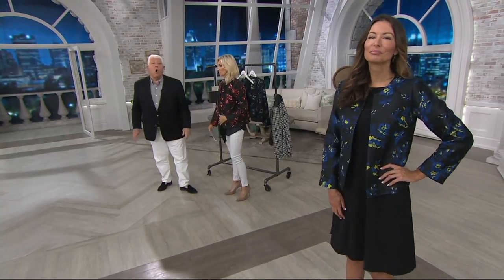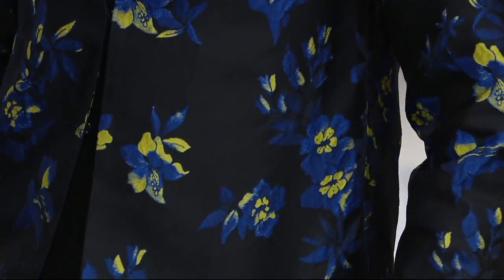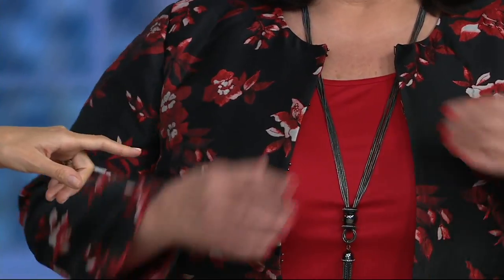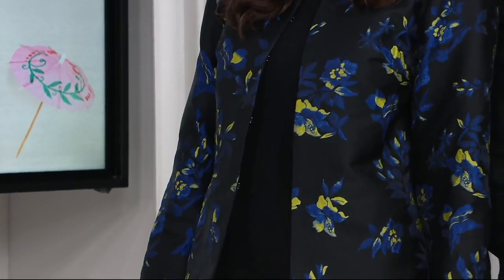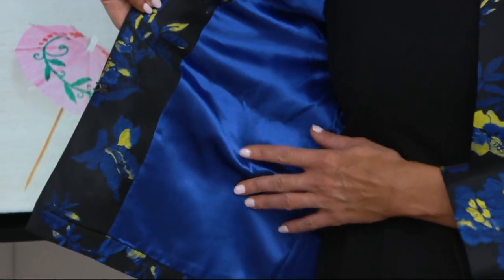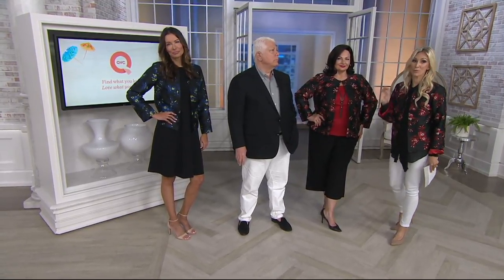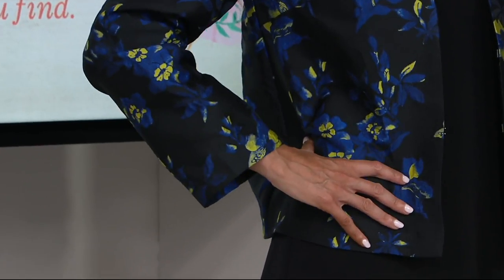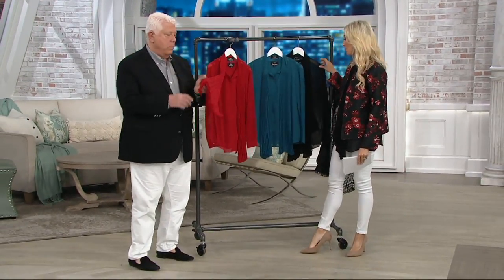Dennis Basso Floral Jacquard Cropped Jacket on QVC